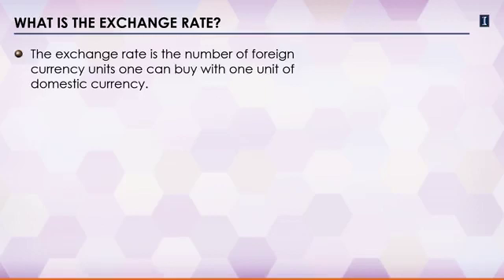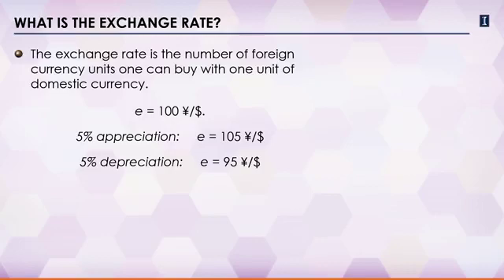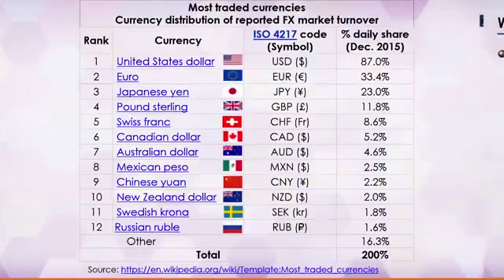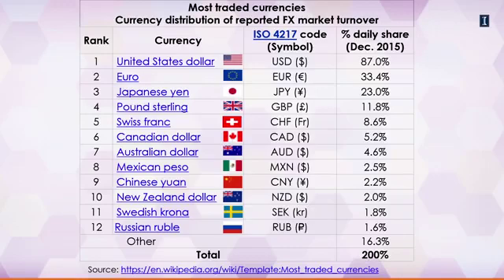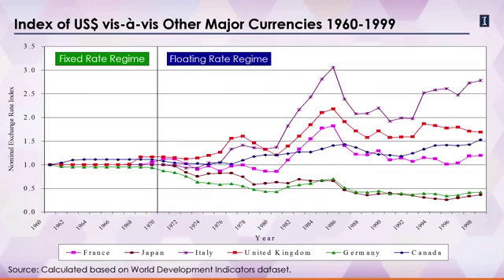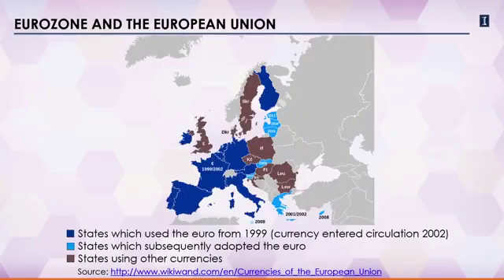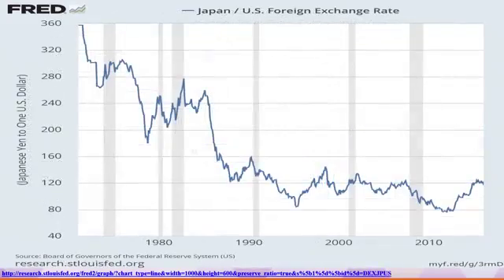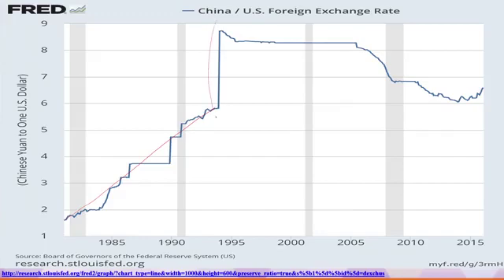3.15.1. Lecture 3.1.1: The Foreign Exchange Market Basics